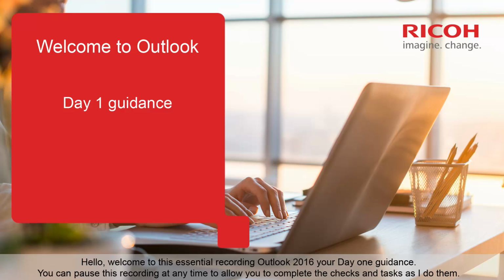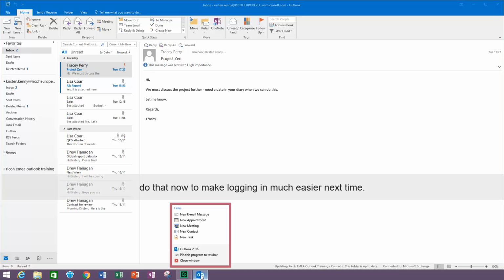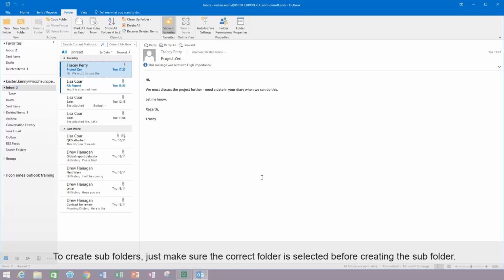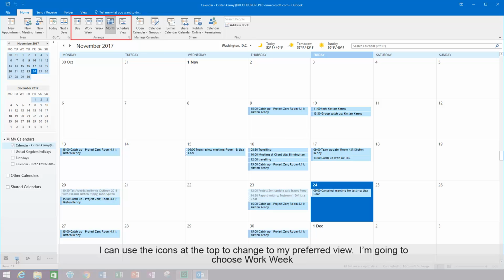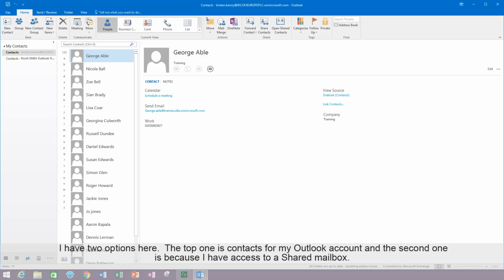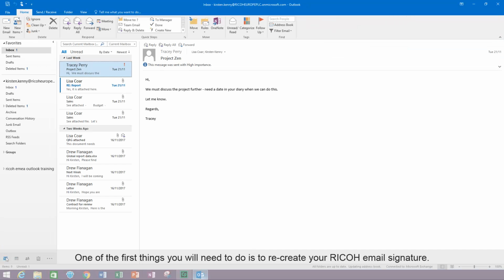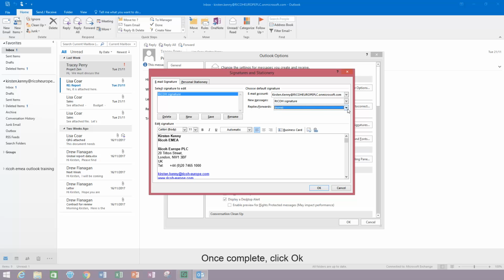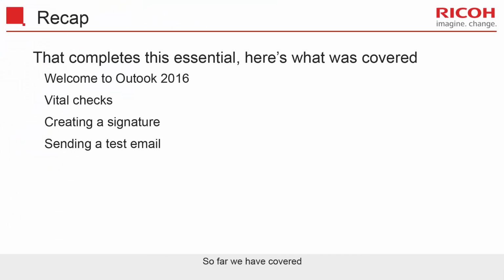Welcome to Outlook: Day One Activities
Key steps and checks to undertake on Day One following migration to Outlook from Lotus Notes.